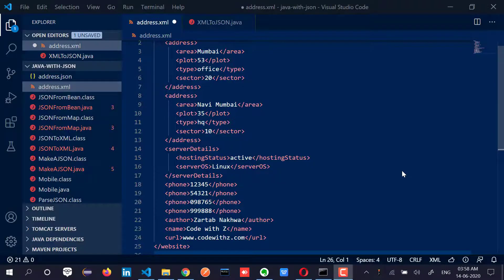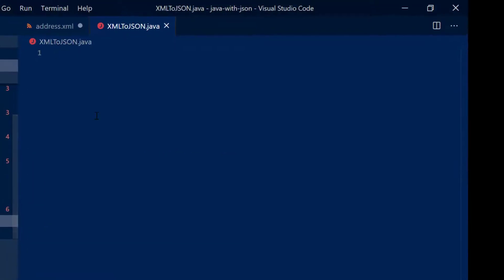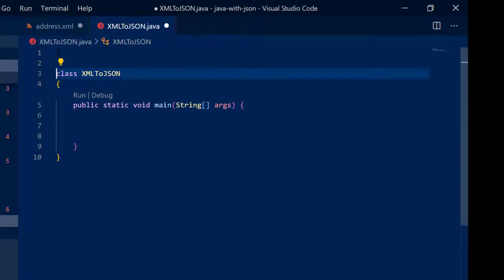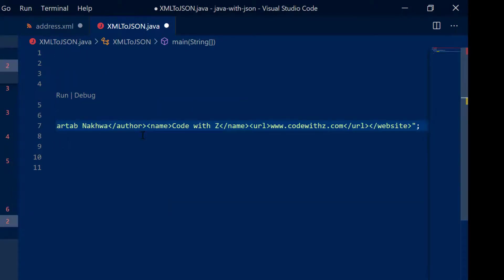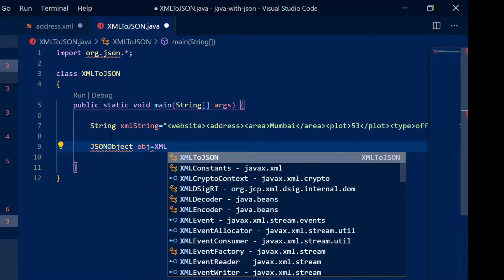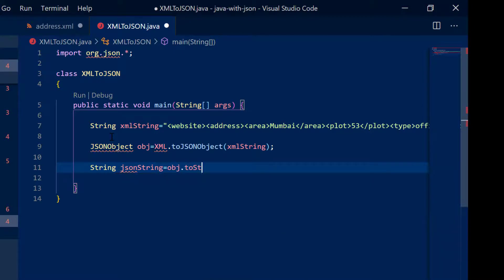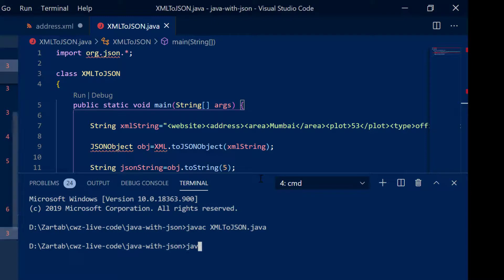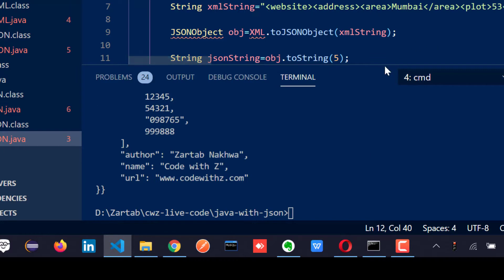Converting XML Data to JSON using Java Code [Working Code]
This video covers how to convert a XML Data into JSONusing Java JSON API. We make use of class org.json.XML and it's static methods to convert it.